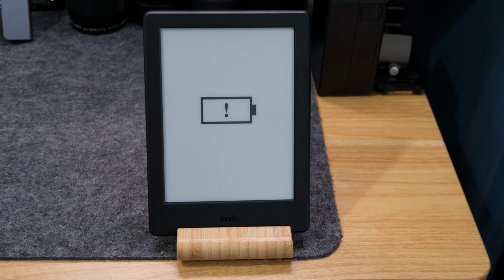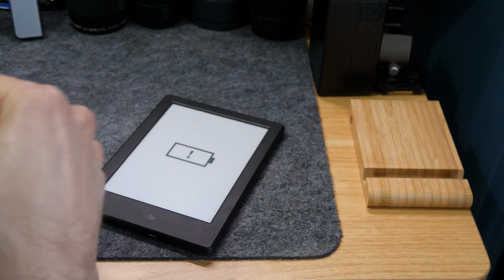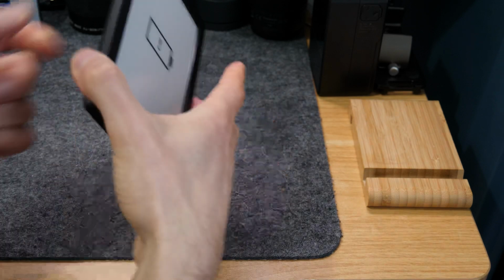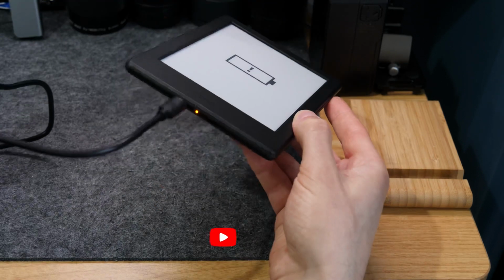Exclamation Mark Battery Symbol on Amazon Kindle Reader | Amazon Kindle Not Charging Dead Battery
In this video, we look at how to get your Kindle back working if you are getting the exclamation mark battery error.